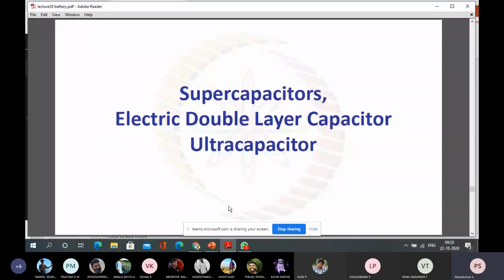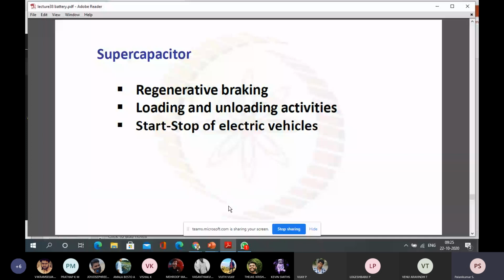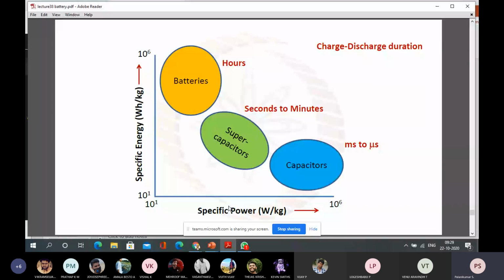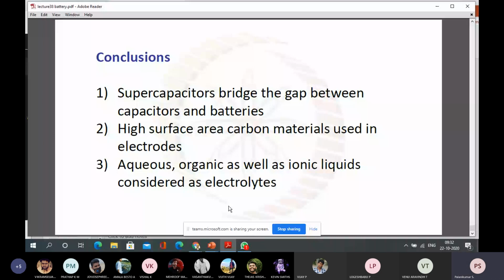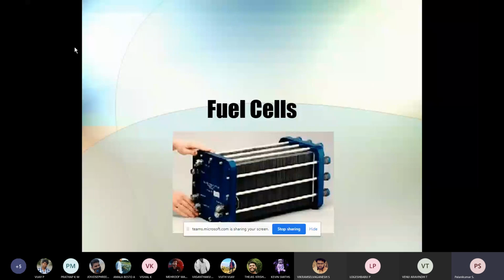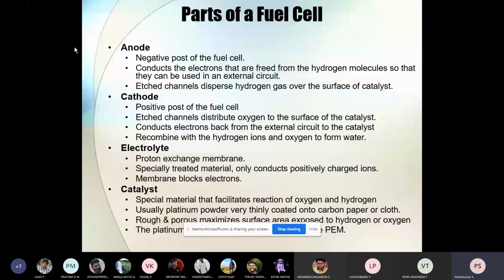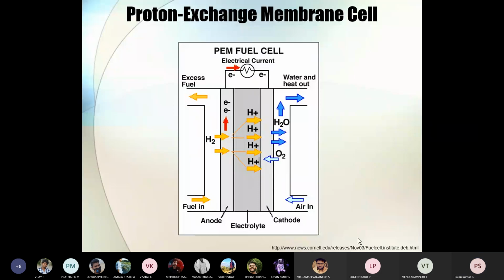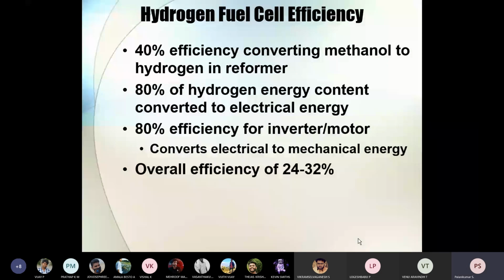video 22 10 20 INTRODUCTION TO ELECTRIC VEHICLES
OPEN ELECTIVE FOR 7TH SEM B.E./B.TECH